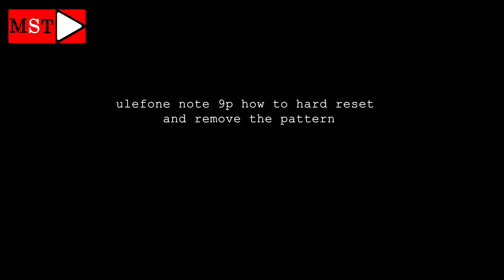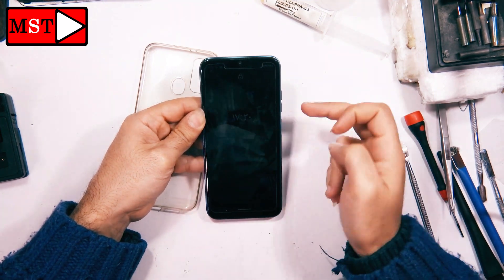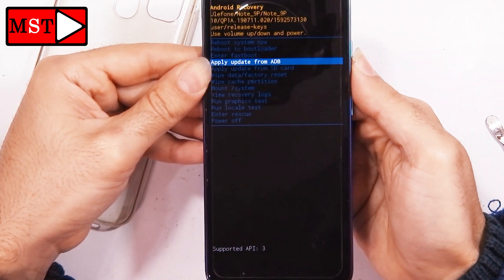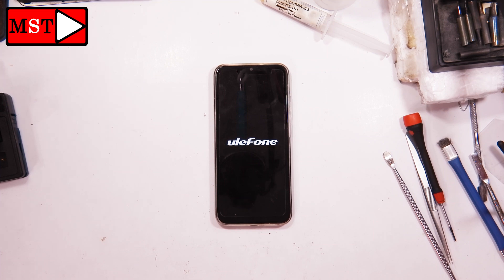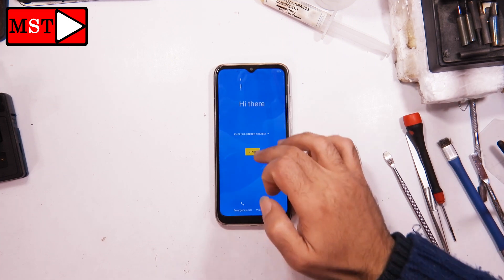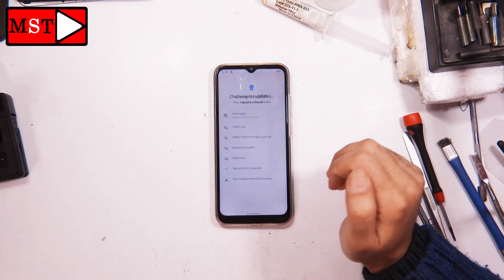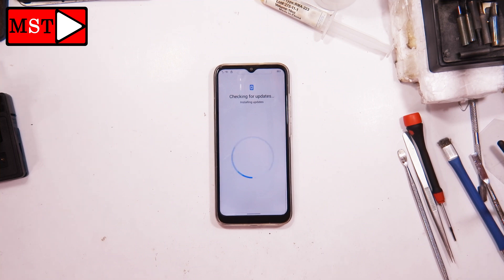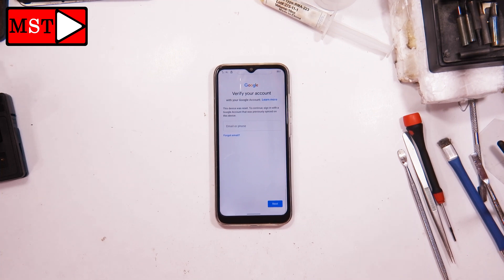How To Hard Reset ULEFONE NOTE 9P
MST
how to hard reset or restore your ulefone note 9p